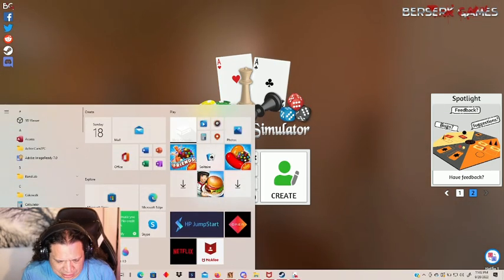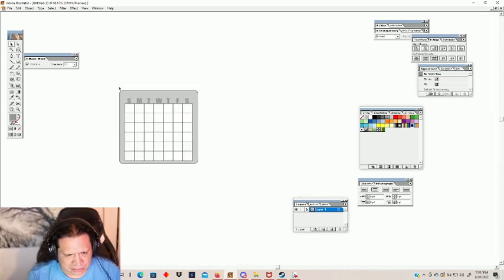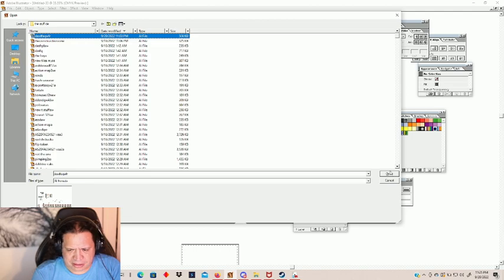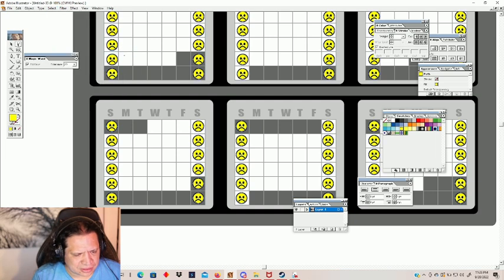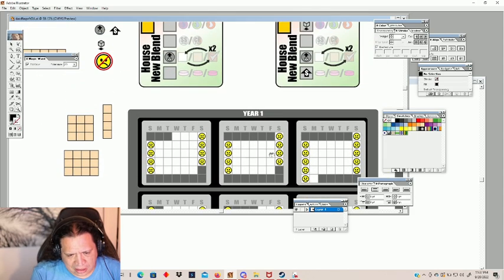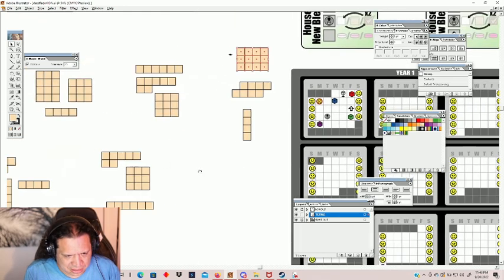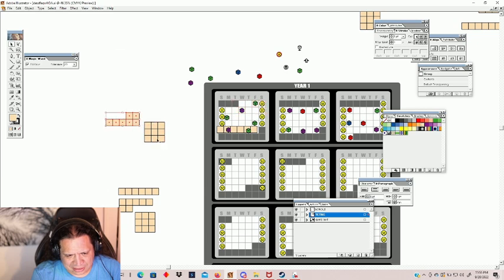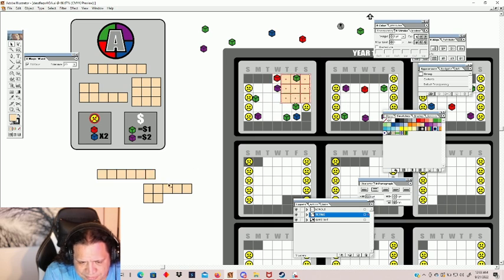Moe Working On "100% Puro De Agave" Board Game. Brainstorming Day 31.